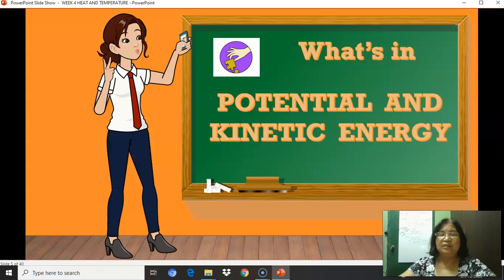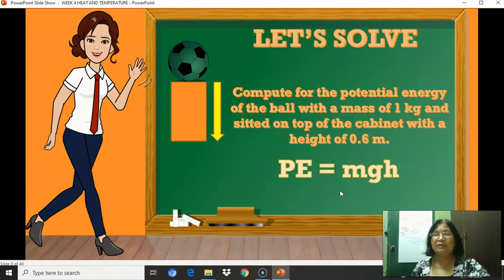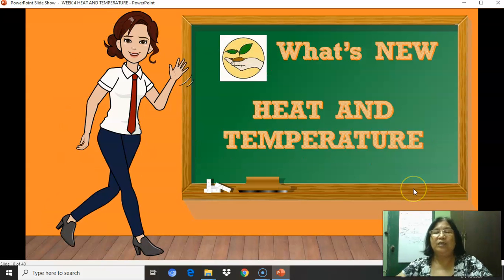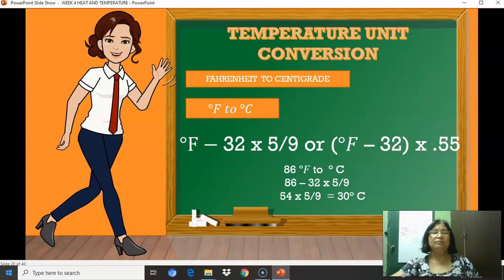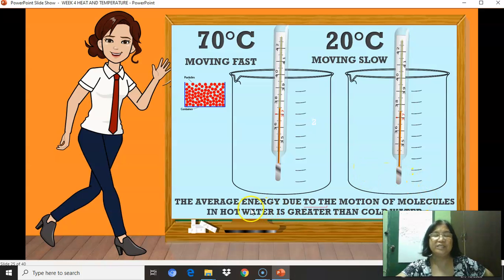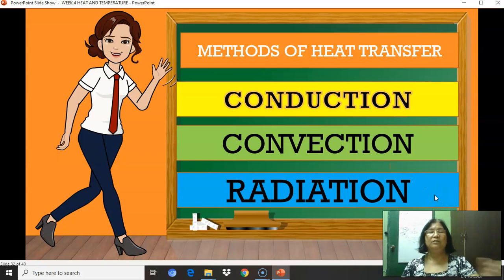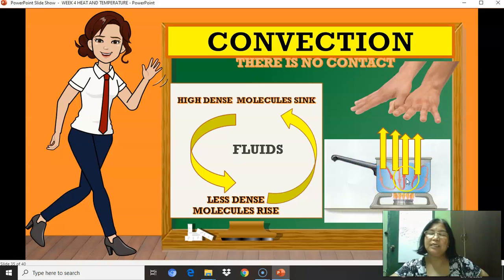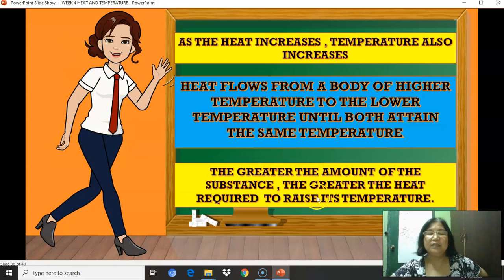HEAT & TEMPERATURE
A  simple explanation on Heat and Temperature concept.